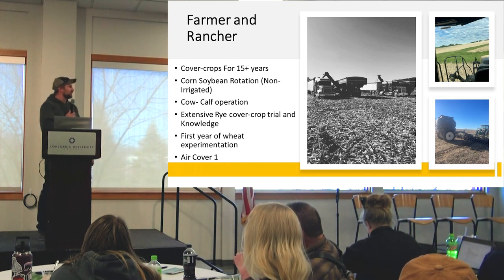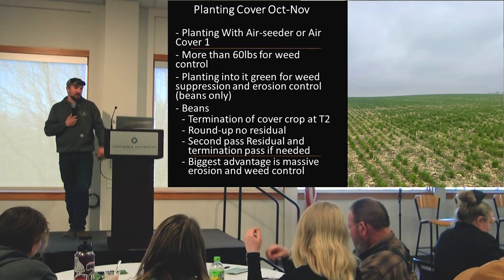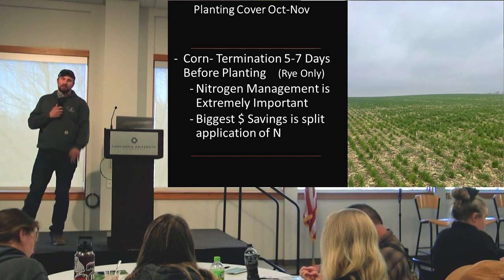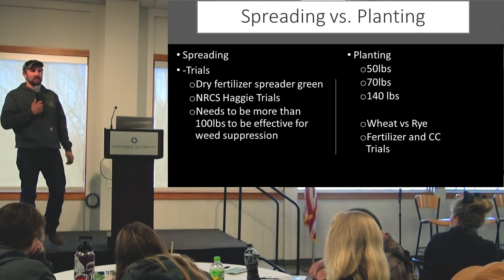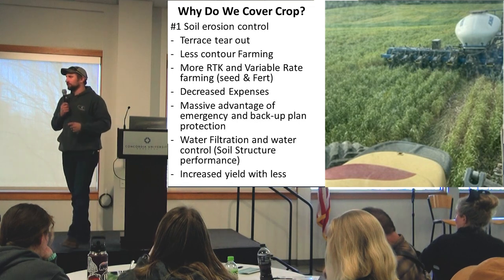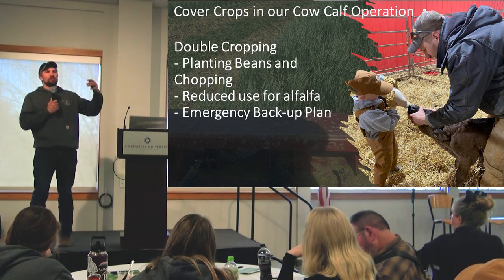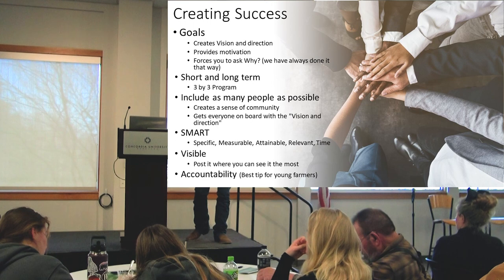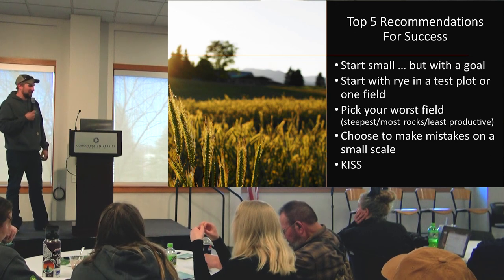Regenerative Agriculture Conference Panelists: Aaron Studebaker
Aaron Studebaker, who farms near Davey, Nebraska, has been using no-till in some capacity since 2006. He recommends cereal rye as a “bulletproof” cover crop, especially useful for weed suppression. “We are running out of chemical options for weeds,” he said, which is why planting rye as a cover crop or a second cash crop in a double cropping system can be so valuable. Another advantage Studebaker has seen with cover crops is erosion control on tricky contoured fields. Additionally, the harvested rye reduces his need for other feed for his cattle through the winter.

‘We’ve always done it that way’ is a toxic mentality for a farmer, said Studebaker, who recommended making SMART goals: specific, measurable, attainable, relevant, and timely. Once the goals are set, hold yourself accountable. How are you improving year over year? “If you can't measure it, you can't improve it,” he said.